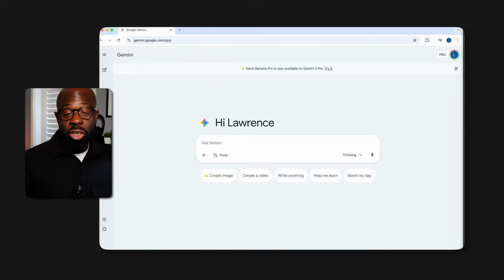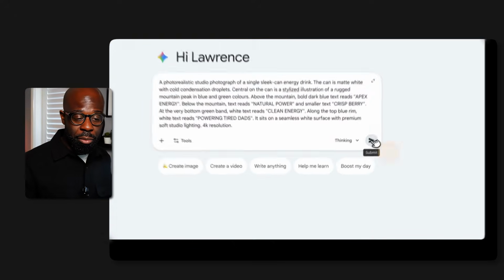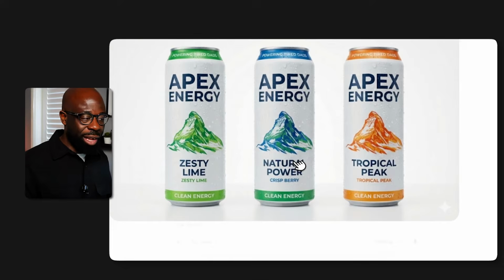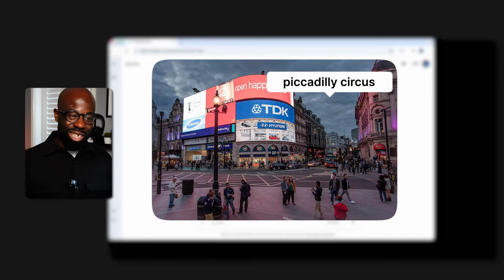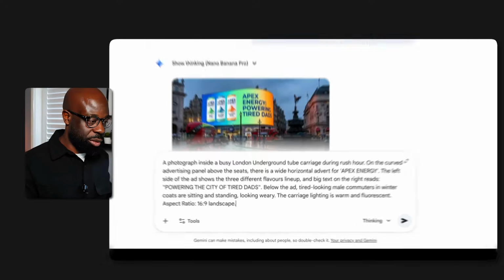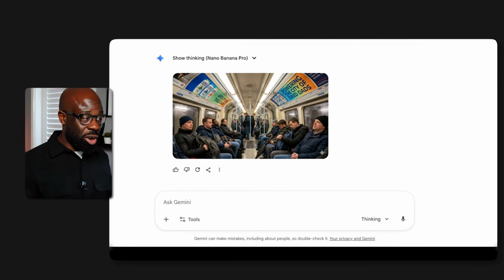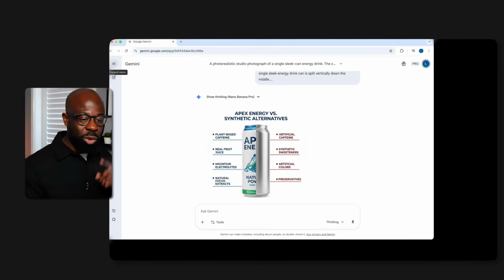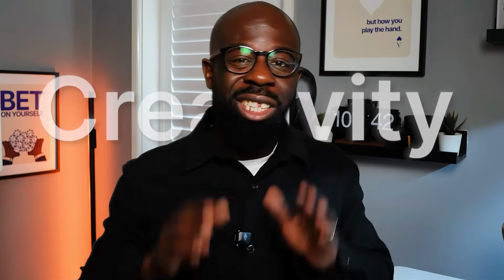I Designed A Brand In Minutes using Google Gemini 3 (Nano Banana Pro)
I designed a brand in minutes using Nano Banana Pro (which runs on  Gemini 3). In this AI marketing tutorial, I walk you through a complete workflow: creating a hero product, a full flavor lineup, and a global marketing campaign with billboards and infographics.

I break down exactly why prompting is important when using these new models and show you how to generate real, high-quality marketing assets without hiring a design team.

In this tutorial, you will learn:
How to select the right "Thinking" Model in Gemini 3.
Designing consistent product photography from scratch (Apex Energy).
Creating real-world marketing assets (Billboards, Tube Ads, Infographics).
How to use AI to edit real photos and replace products instantly.

Timestamps:
00:00 The "Nano Banana" Update
00:44 Selecting the Right Gemini Model
01:16 Step 1: Designing the Hero Product
01:54 Step 2: Creating the Product Lineup
02:40 Step 3: Target Audience Visuals
03:26 Step 4: The Billboard Campaign
04:14 Step 5: The London Underground Ad
04:59 Step 6: The Comparison Infographic
06:13 Step 7: AI Product Replacement (Editing Real Photos)